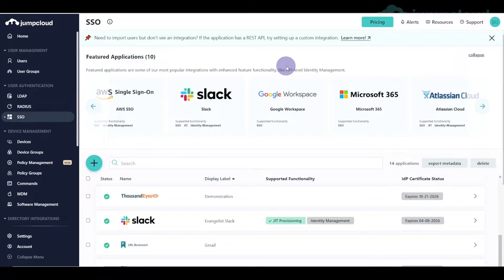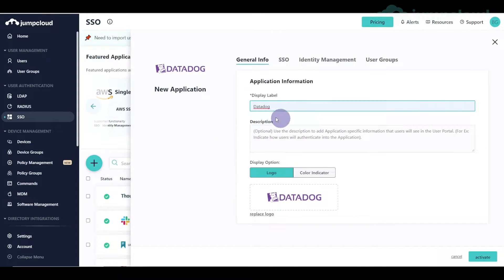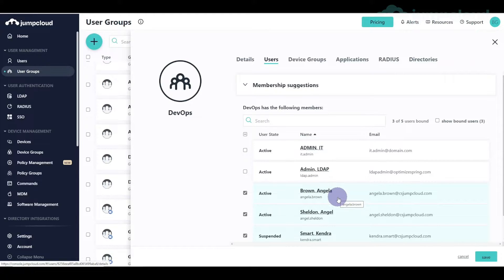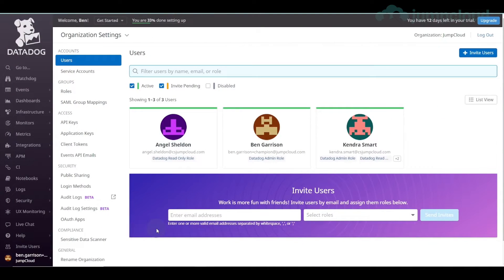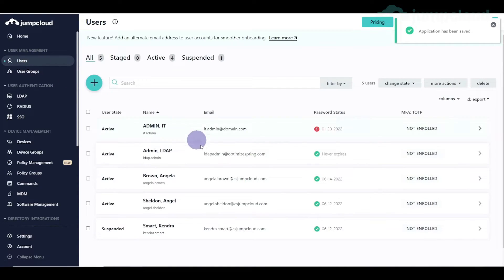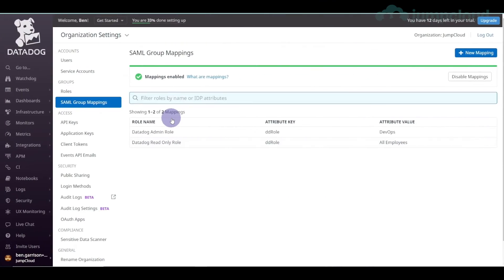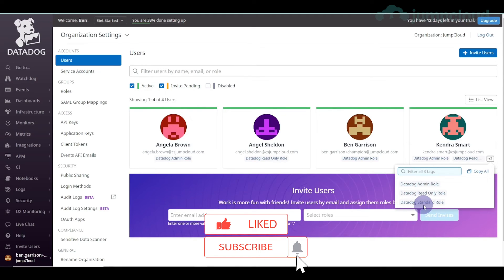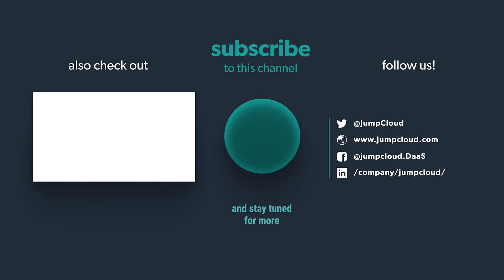Datadog Tutorial: JumpCloud SSO Integration With Datadog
Learn how to use JumpCloud single sign-on (SSO) to provide your users with secure and convenient access to Datadog using a single set of credentials.

0:00 Intro and setup
0:56 Open "Single Sign-On With Datadog" documentation (link below)
1:23 Navigate to "Login Methods" in Datadog
1:54 Configure Datadog SSO in JumpCloud
3:32 Assign Datadog access to users
4:11 Set up JIT provisioning in Datadog
6:40 Set up SAML group mappings in Datadog
10:22 How roles in Datadog work
12:33 Summary and important reminders